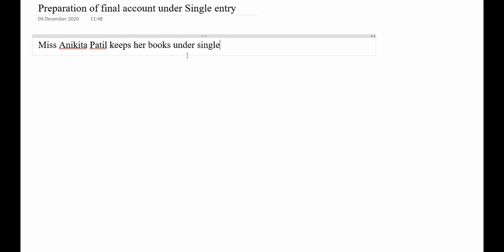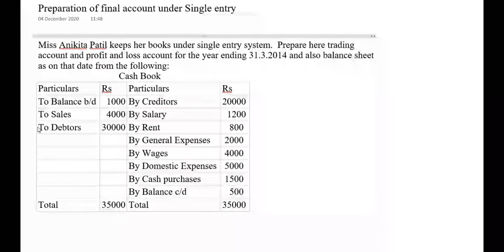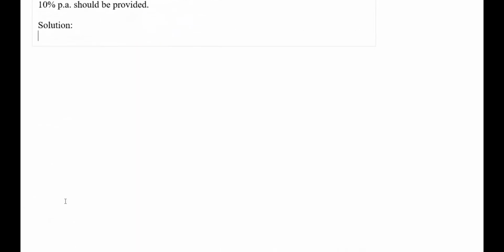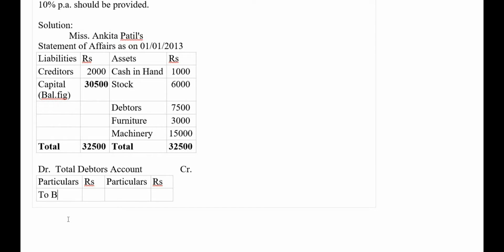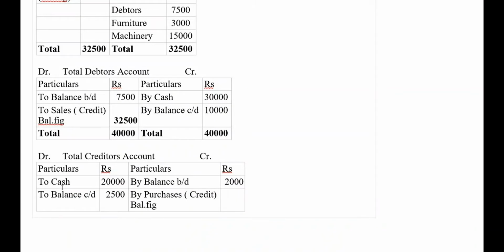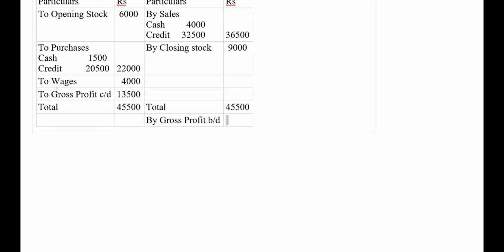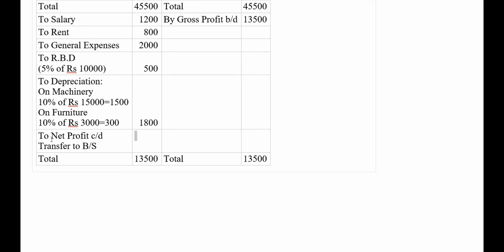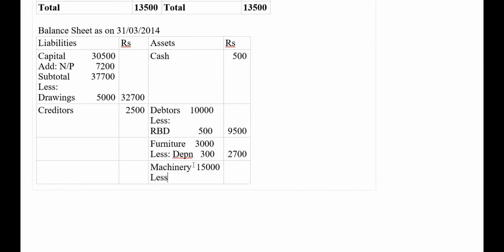Problem on conversion of single entry into double entry Problem 4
Video explains preparation of final accounts under single entry